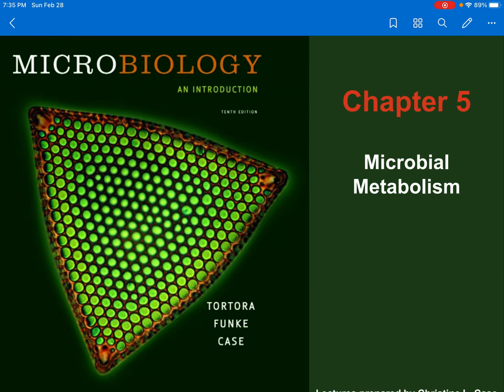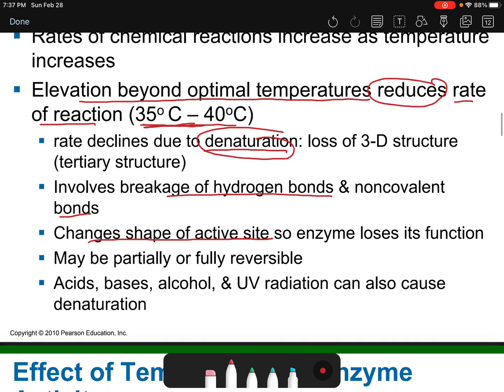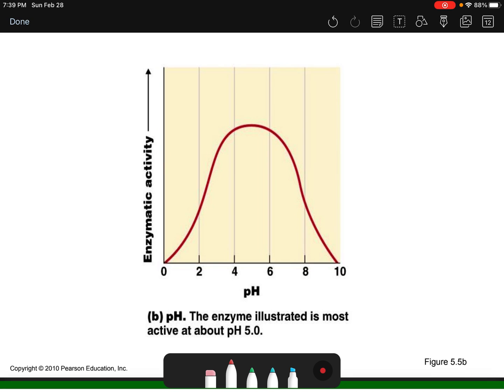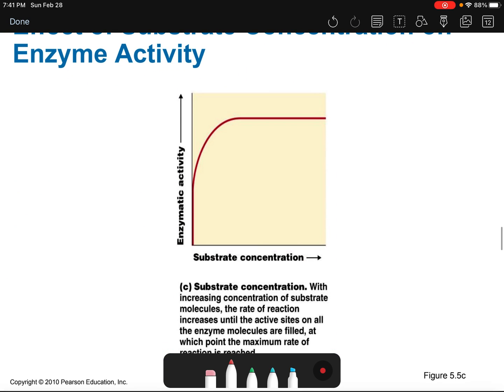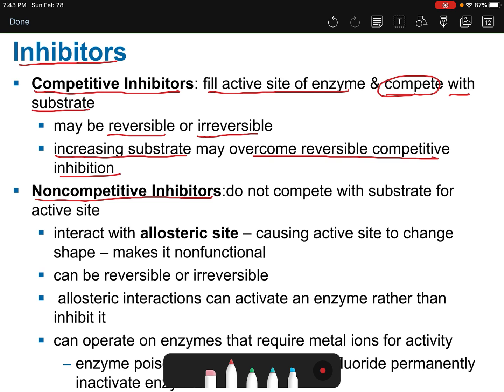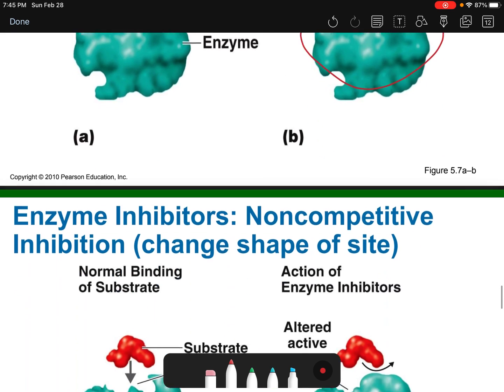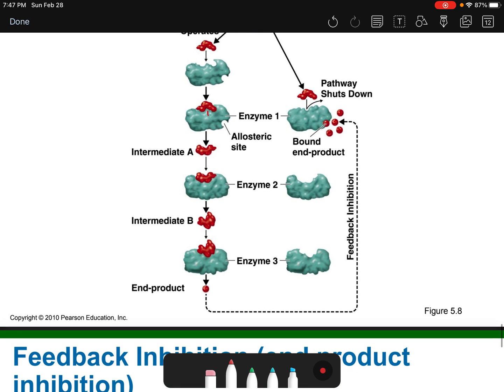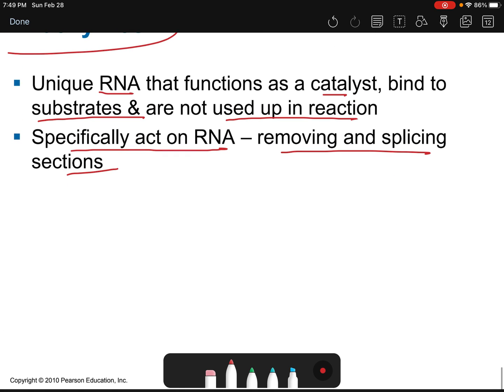Ch 5 Notes Part 2 - Enzyme Function